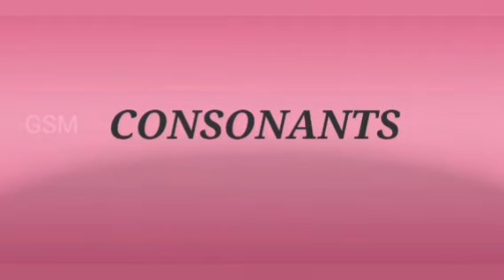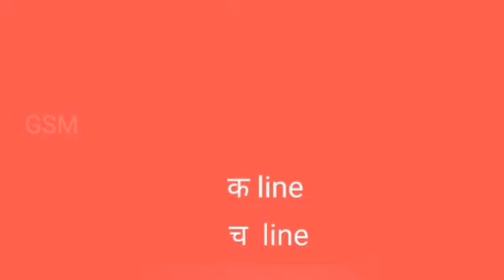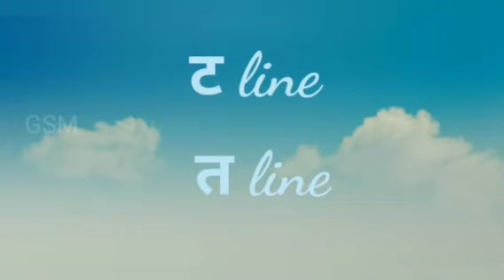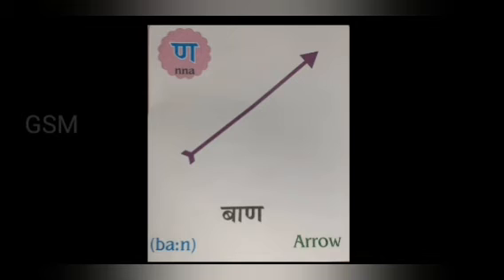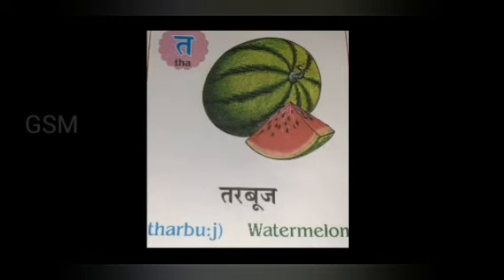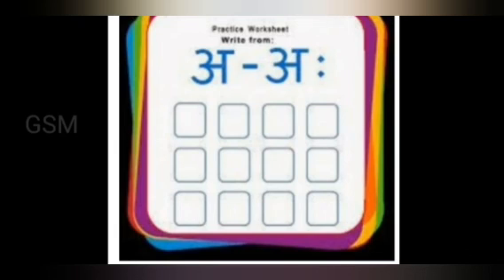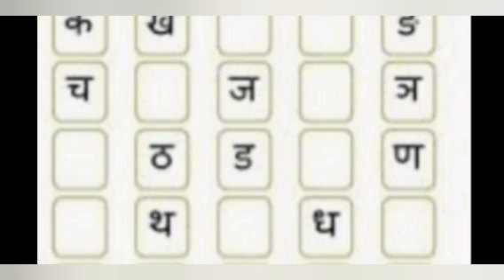GSM Gr II and III Hindi